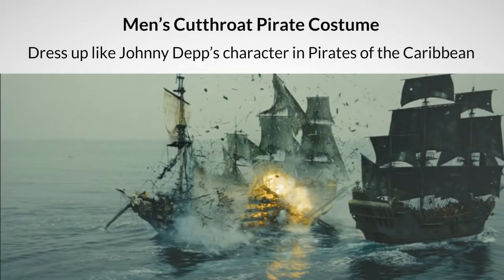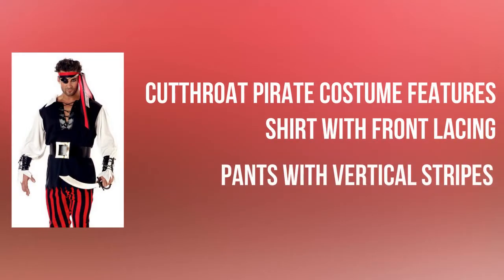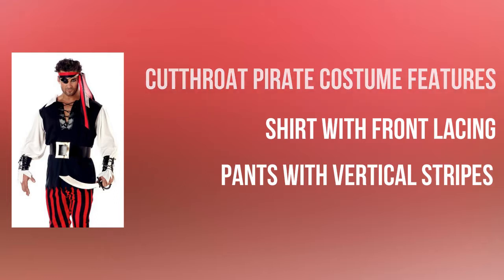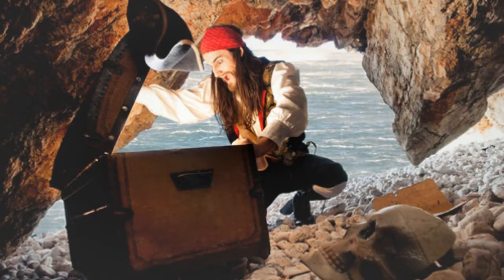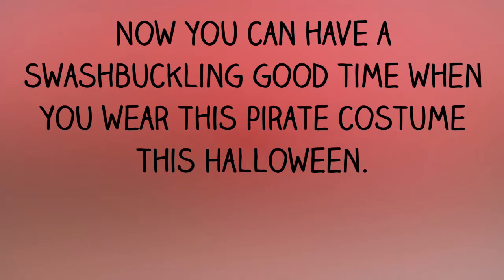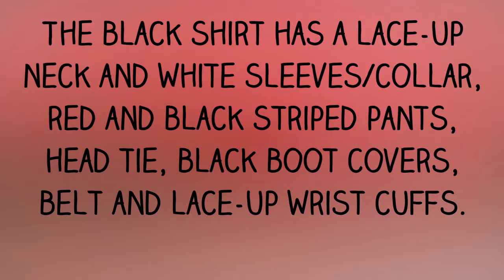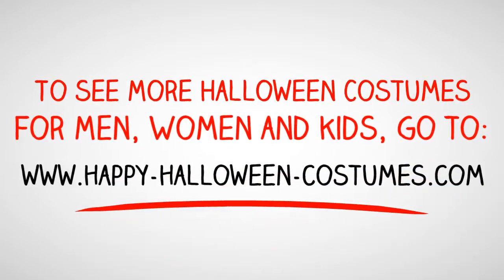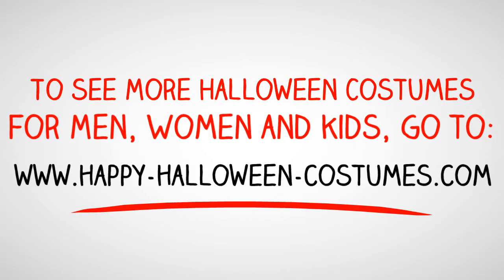Halloween Costumes: Men’s Cutthroat Pirate Costume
- Now you can have a swashbuckling good time when you wear this pirate costume this Halloween.

The black shirt has a lace-up neck and white sleeves/collar, red and black striped pants, head tie, black boot covers, belt and lace-up wrist cuffs.

This is a great costume for the price and the costume is comfortable to wear. All you need to do is add an earring and an eye patch and you can be a very cool looking pirate in this costume.

This costume will be a good fit for most people and as well it is easy to put on.

The wrist straps don't use elastic so you will need someone to tie them when you put them on.

This is a decent quality costume that will hold up for several wearings.

Although the boot covers are made of vinyl they can look like the real thing with you wear them with black shoes.